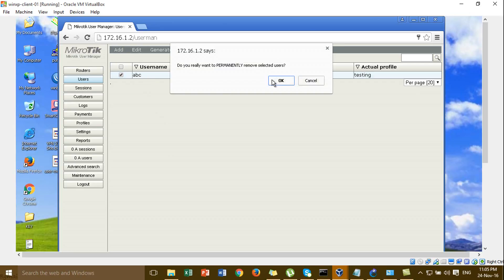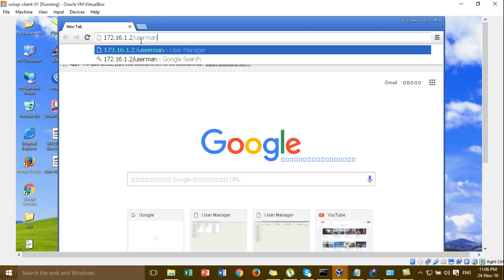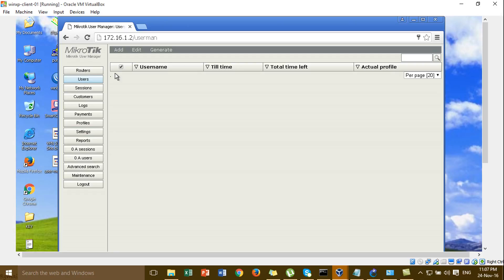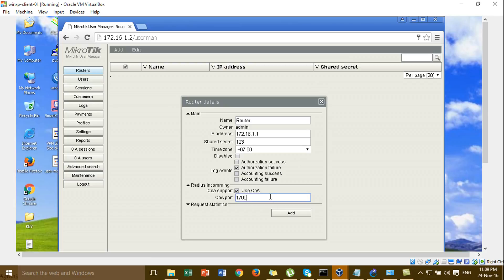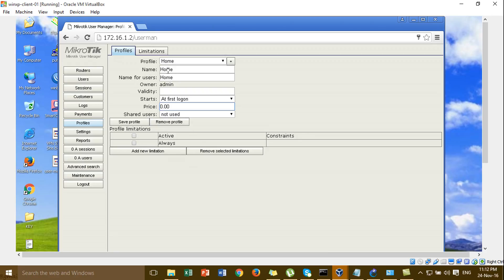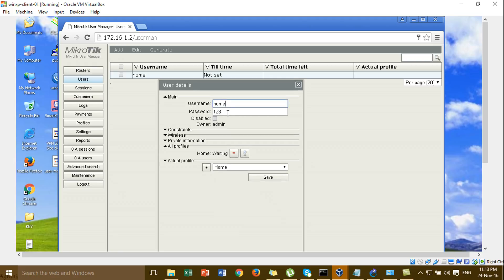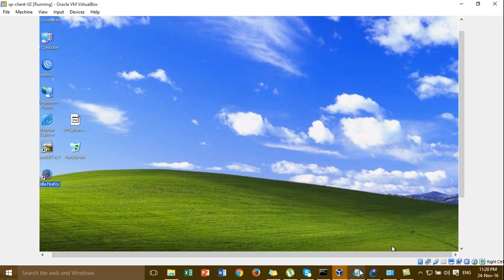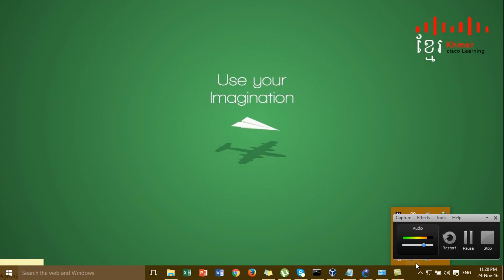Real LAB GNS3: Mikrotik Hotspot with User Manager_P04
In This Video i want to show all of you about :Mikrotik Hotspot with User manager(RADIUS SERVER).
-Set Interface name and Assign IP
-DHCP Server
-DNS Server
-Default Route
-Firewall NAT
-Hotspot
-Create User name and Password in User Manager